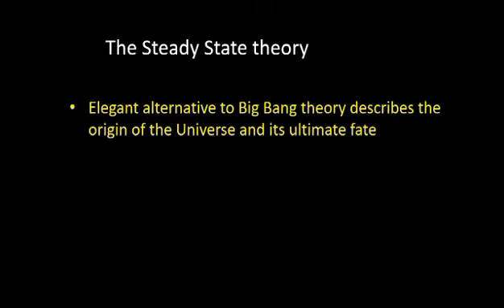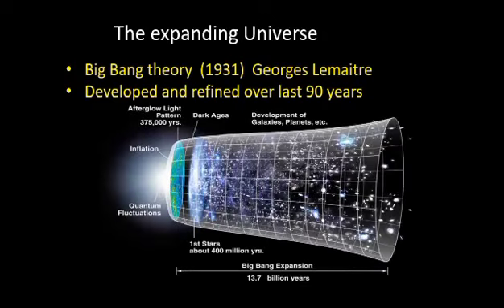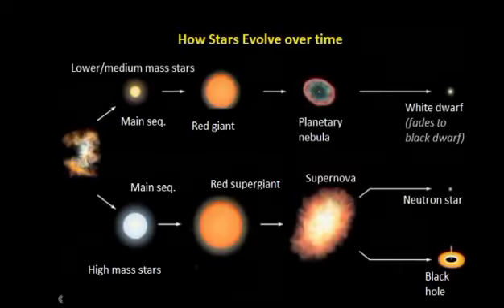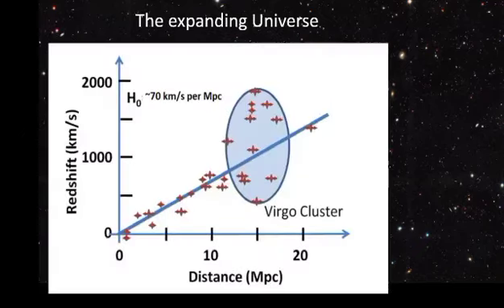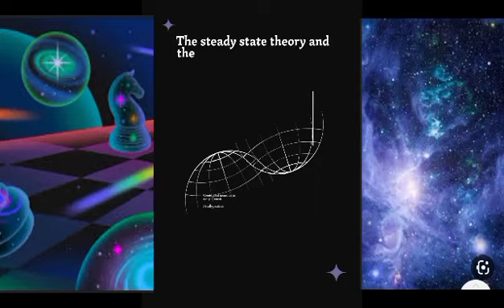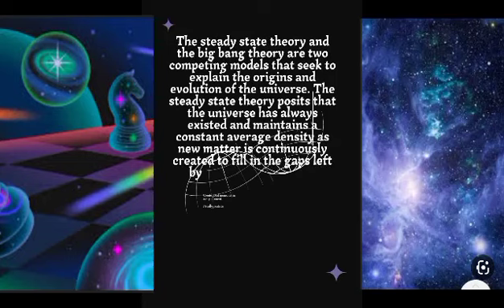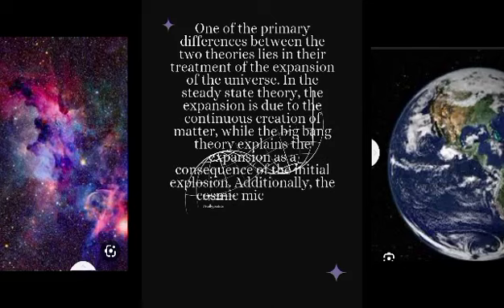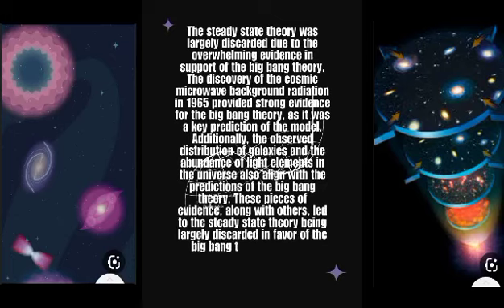Steady State theory explained by a student l What can you say about his performance?